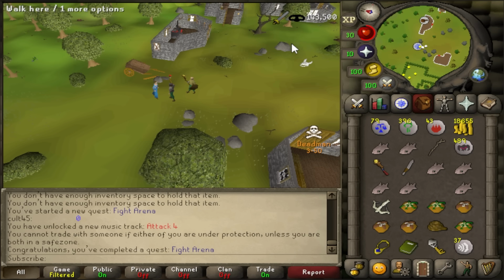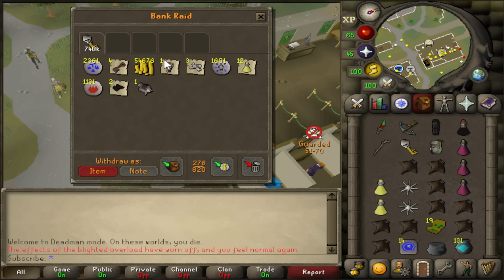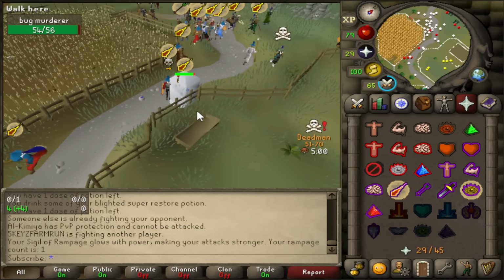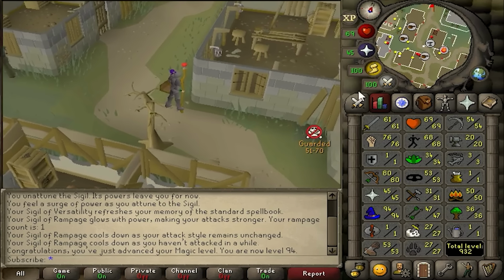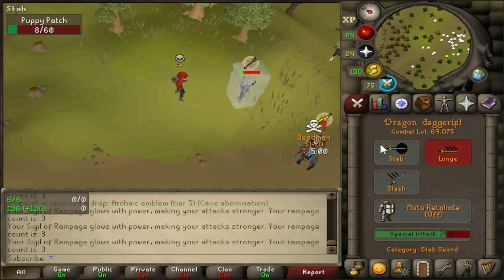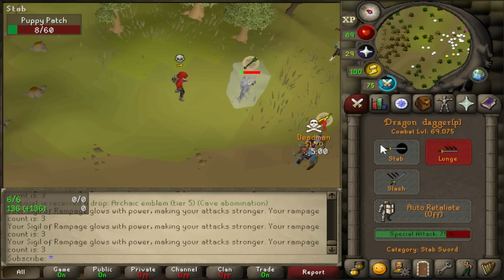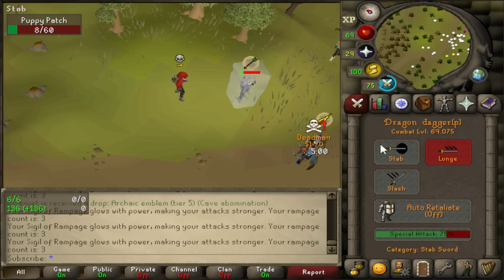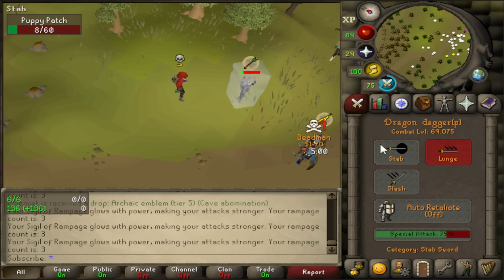Jagex forgot to disable this method and Pking bank on DMM Armageddon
OSRS DMM armageddon Pking in the pure bracket and making bank at the breach. I also took advantage of a training method that no one knew about on Old School Runescape deadman mode

Live on Kick everyday Pking and working on videos

♪ ♫ Music ♫ ♪
● OSRS Soundtrack
● OSRSbeatz Remixed Soundtrack